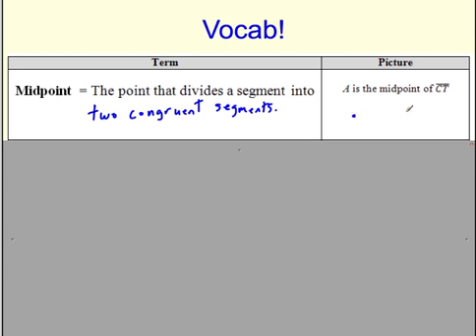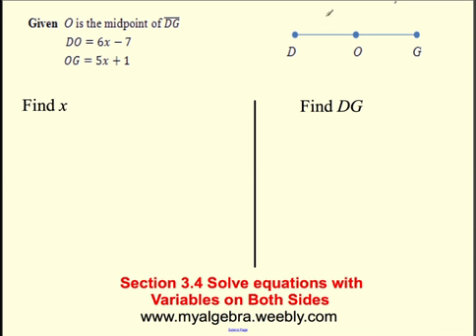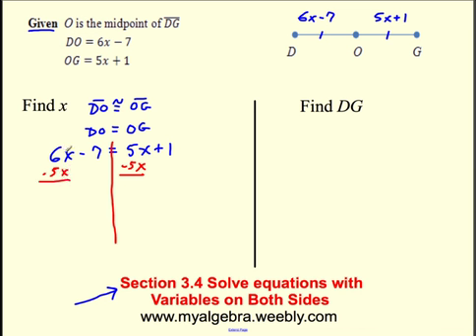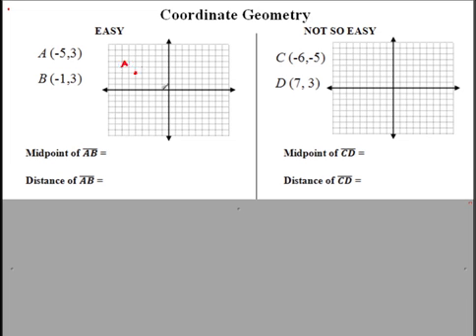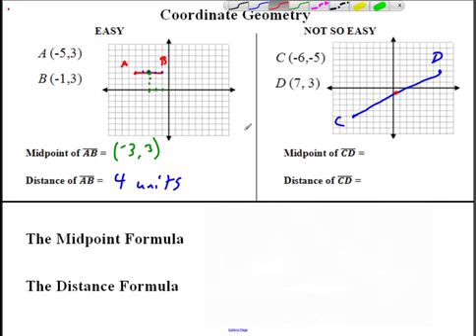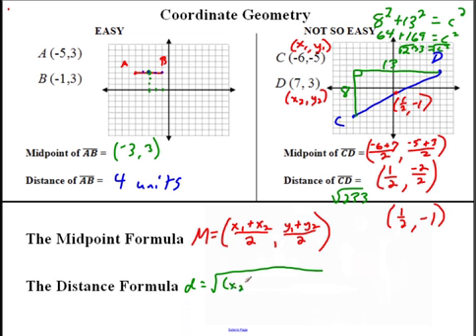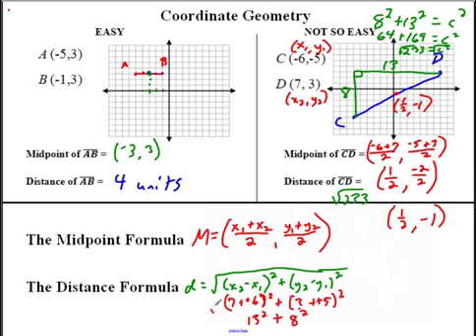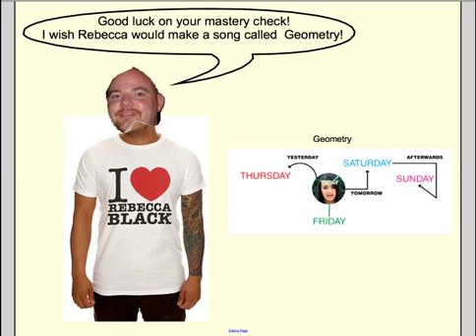1.3 Measuring Segments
This lesson in Geometry teaches about measuring segments.  This video accompanies my class notes for section 1.3 Measuring Segments, but our hosts named it section 1.2.

Credit (and thanks) given to Mr. Kelly, Mr. Brust and Mr. Sullivan at Kaiserslautern High School in Kaiserslautern, Germany.